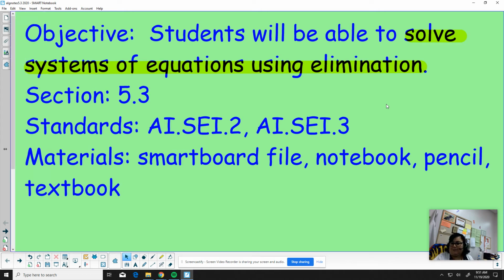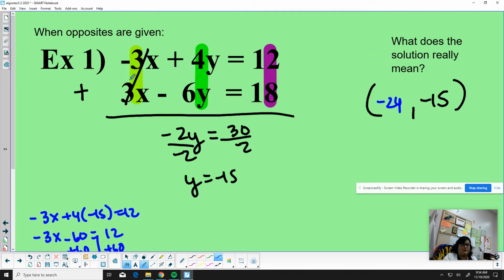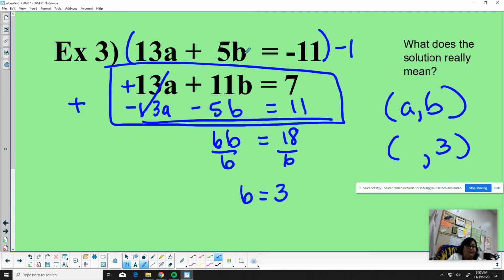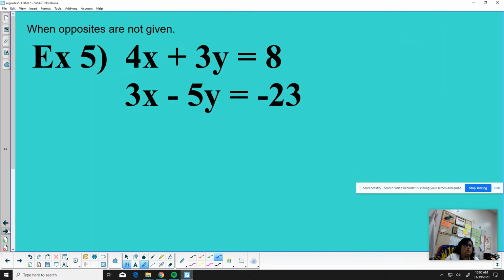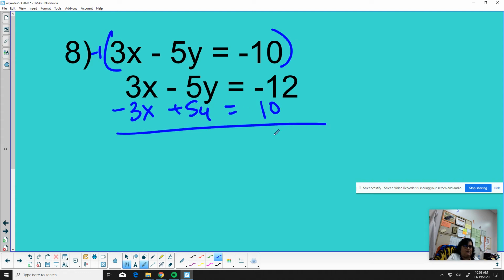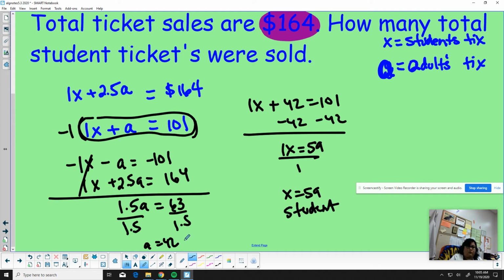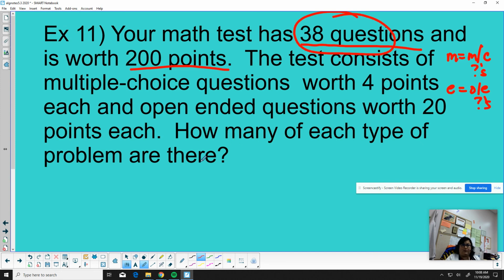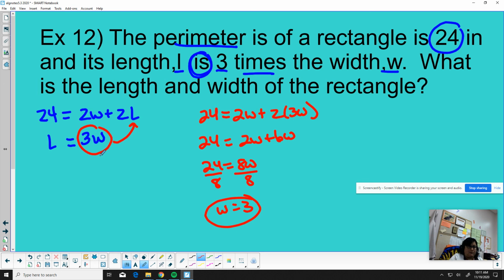Honors 5 3 Nov 19, 2020 10 12 AM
Section 5.3 Solve Linear Systems by Elimination